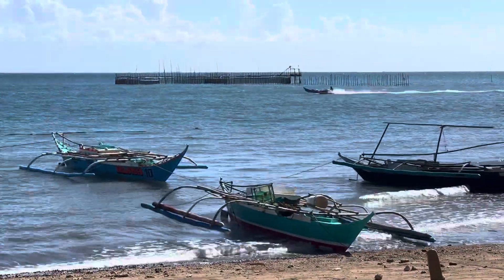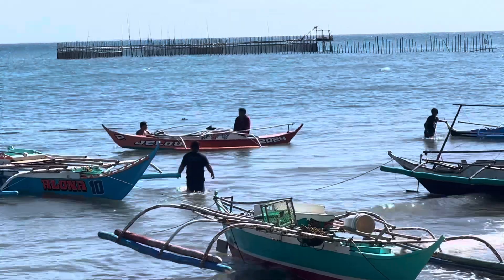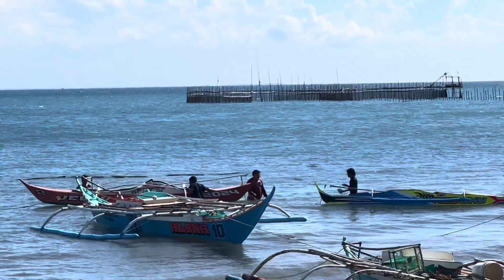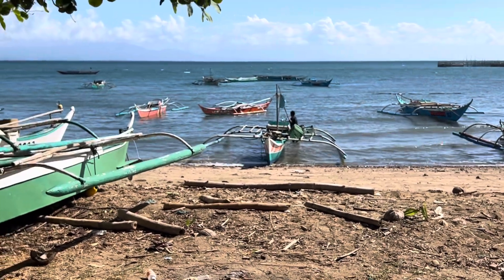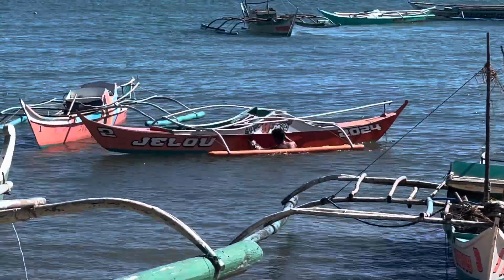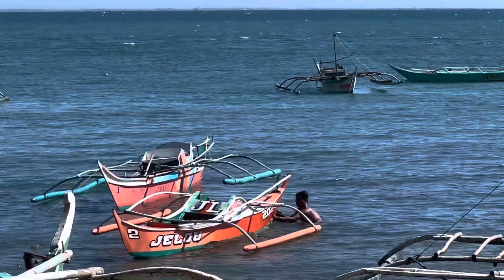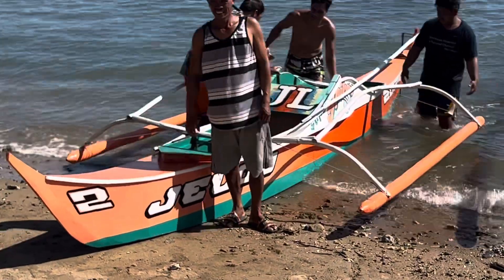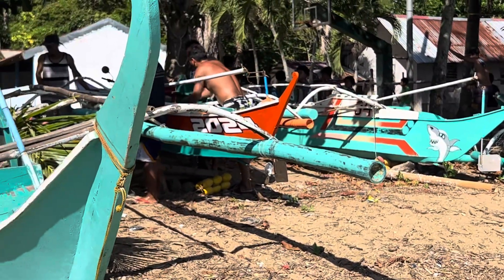Over by Canas Bay … Visayas Island … Racing Boats Philippine’s Style … Amazing !!! Subscribe !!!